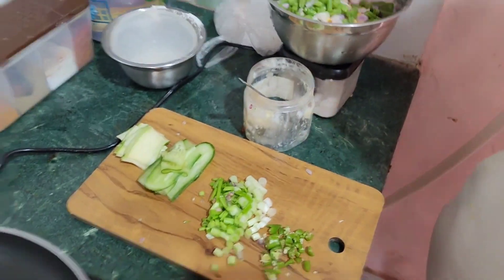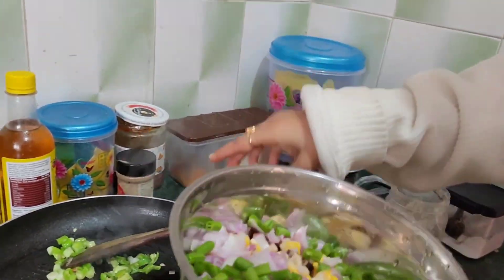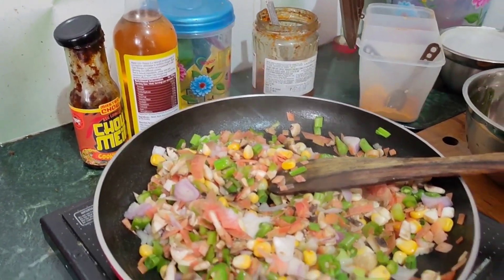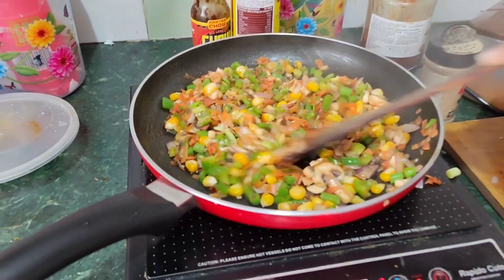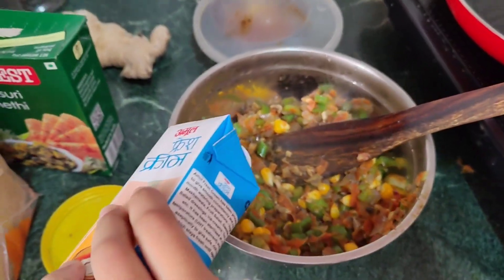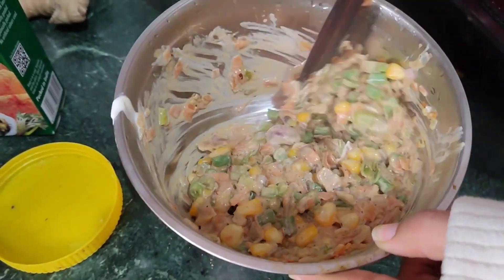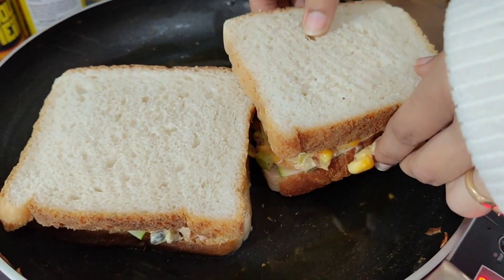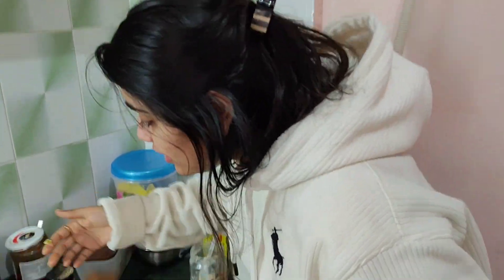Crispy Masala Veg Cheese SANDWICH | तवे पर ऐसा हैल्दी सैंडवीच | Geet Singh Vlogs | 10 MIN RECIPE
Crispy Masala Veg Cheese SANDWICH Toast | तवे पर ऐसा हैल्दी सैंडवीच | Geet Singh Vlogs

Hello everyone! Welcome back to Geet Singh Vlogs. Today, I'm excited to share a recipe that my FAMILY asks me to make 3 times a week: Crispy Masala Veg Cheese Toast. This healthy and delicious sandwich is made on a tawa, perfect for any time of the day. Get ready to enjoy a mouthwatering snack that’s sure to become a family favorite! 🧀🍞🥒😋

In this video, you'll learn:

How to make crispy masala veg cheese toast at home
The best ingredients for maximum flavor and nutrition
Step-by-step cooking instructions for the perfect toast
Tips for achieving that perfect crispy texture
Follow me for more delicious recipes and updates:

Cooking Channel: Cook with Geet Singh for more tasty recipes.@cookwithgeetsingh01
Beauty Channel: Glow with Geet for skincare, makeup tips, and more.@GlowWithGeet
Vlog Channel: Geet Singh Vlogs for daily vlogs and lifestyle content.@geetsinghvlogs

Don’t forget to:
📢 Comment your favorite way to enjoy cheese toast

Crispy Masala Veg Cheese Toast Recipe
How to make veg cheese toast
Indian veg cheese toast
Easy snack recipes
Quick cheese toast
Masala veg toast recipe
Homemade cheese toast
Tasty veg toast recipes
Healthy snacks
Cheese toast ideas
Cooking with Geet Singh
Simple snack recipes
Flavorful cheese toast
Crispy veg toast tips
Delicious Indian snacks